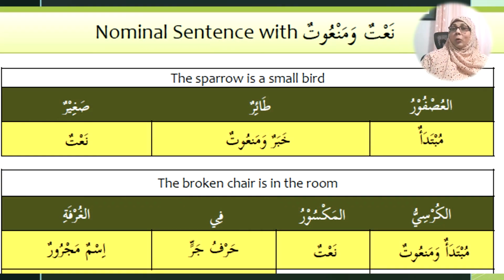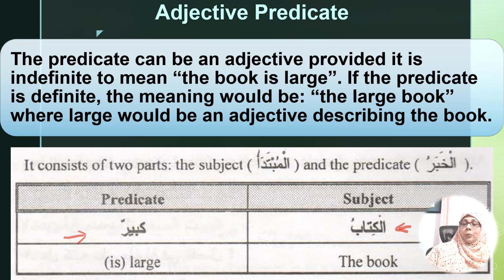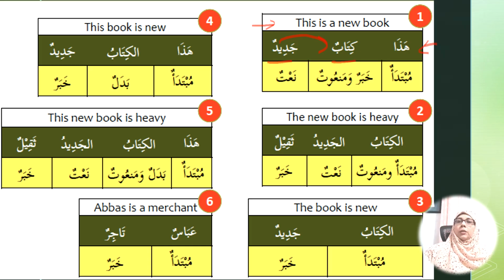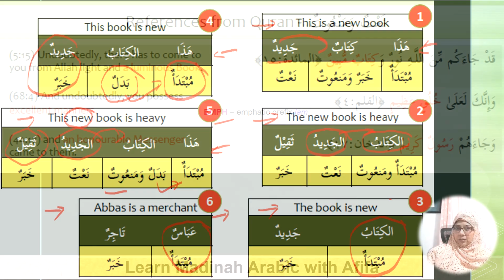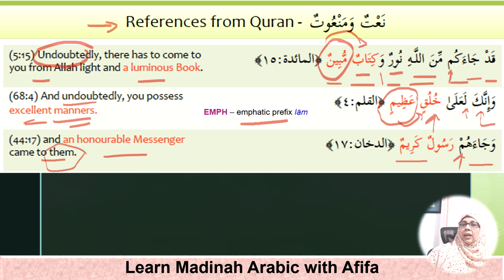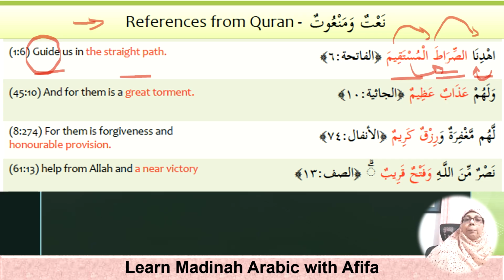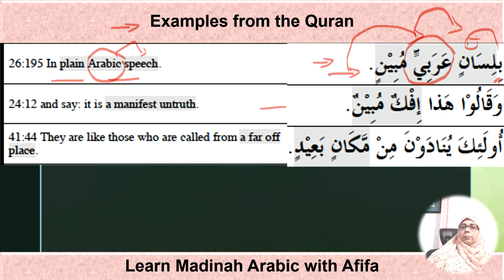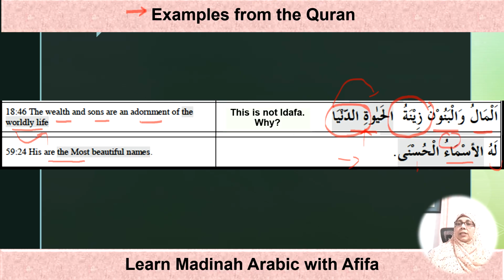Sentences with Adjectives |Lesson 42| Quran Arabic Grammar MADE EASY| Madinah Arabic Course Shorter